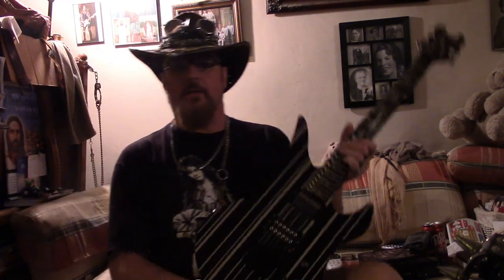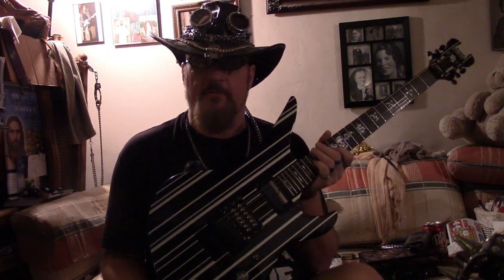Michael Dee part 2 of SYN SCHECTER SUSTAINIAC AND MORE STORIES...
SO HERE YOU GO FOR THIS WEEK,I HAVE A BLOOD CLOT IN MY LEFT LEG,HOPEFULLY I WON'T DIE! GIVE MORE SUGGESTIONS! THANKS!!!

ASCAP